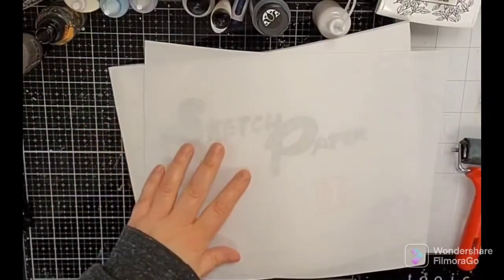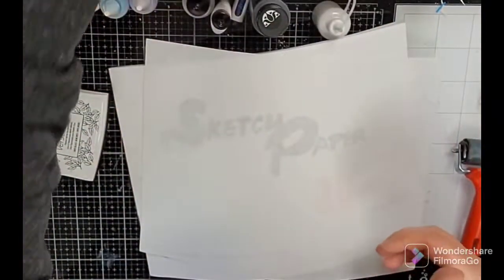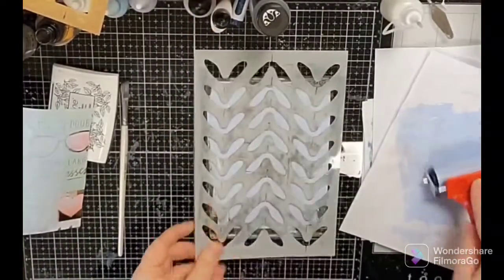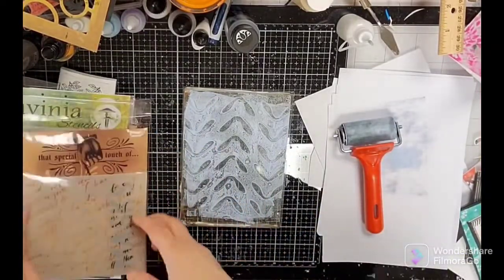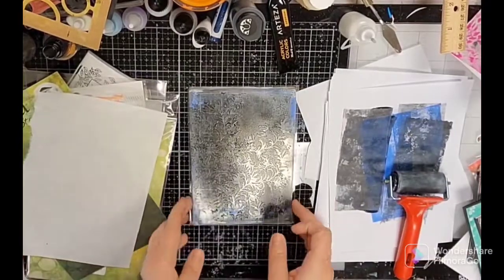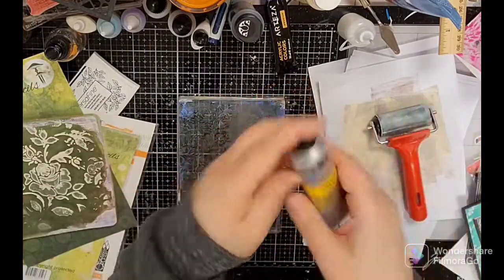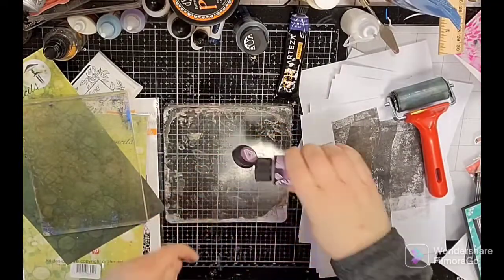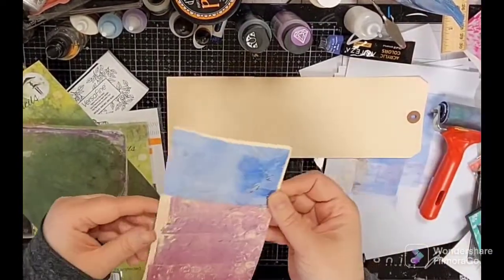Playing on the Gel Press with Rice Paper & Tracing Paper (Part 1)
I'm playing on the gel press testing rice paper and tracing paper.